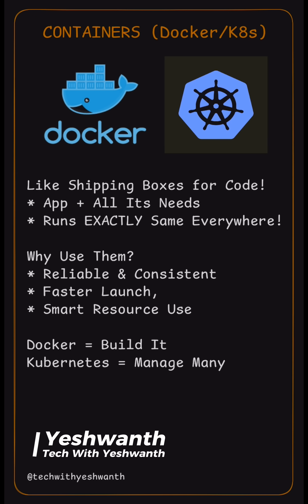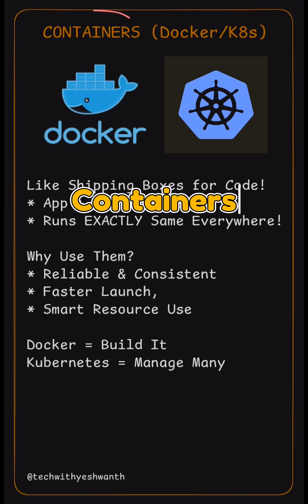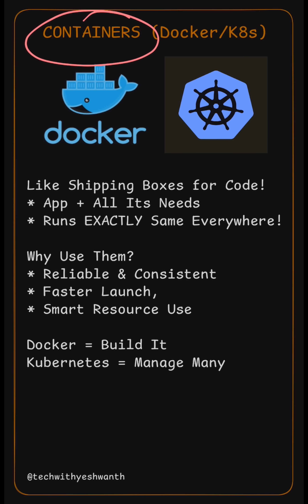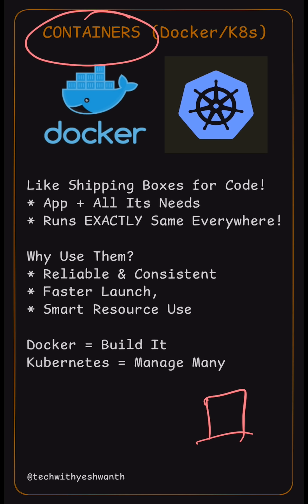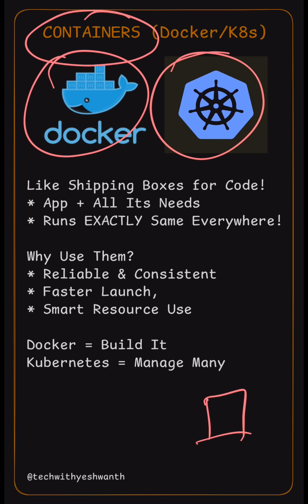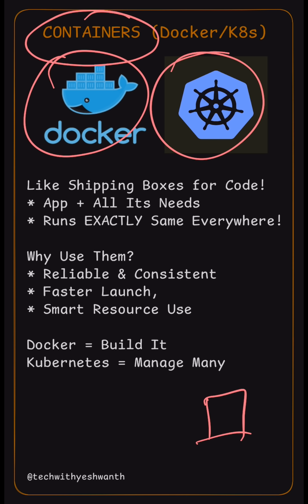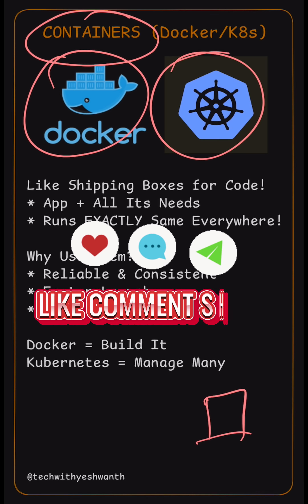Discover how Docker packages your software perfectly, and how Kubernetes manages it all at scale...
Tired of 'it works on my machine!' problems? 🤔 On Day 22, @TechWithYeshwanth explains Containers! Discover how Docker packages your software perfectly, and how Kubernetes manages it all at scale. This is how modern apps are built!

What's the most annoying software installation issue you've ever faced? Let's discuss! 👇

Master scalable tech: Follow @TechWithYeshwanth